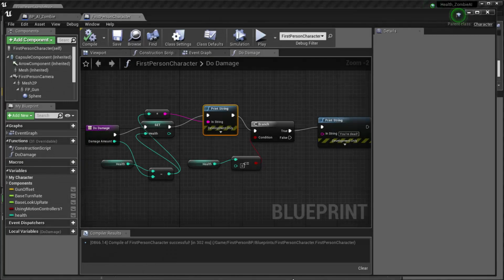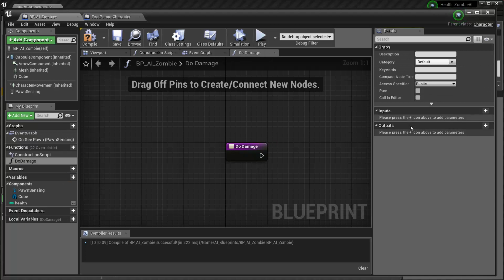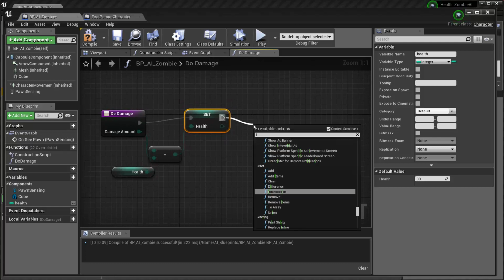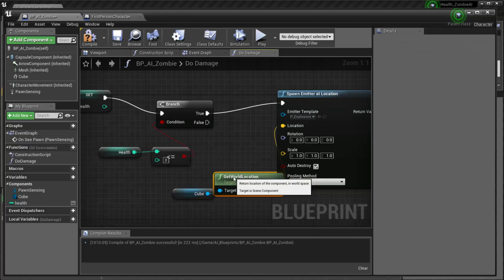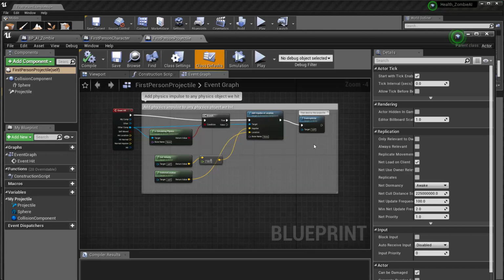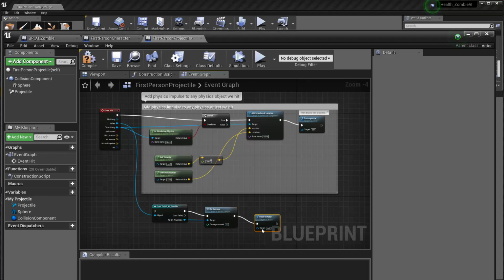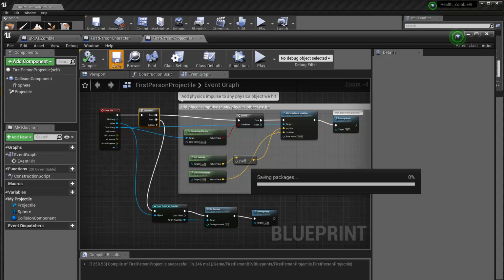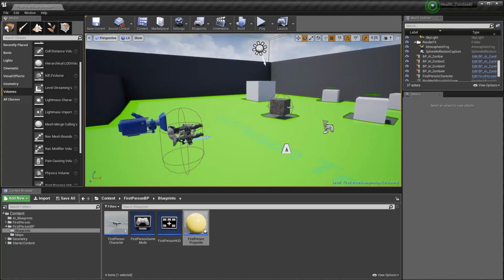UE4 Health System | Part 3 - Enemy AI Health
The last in the 3 part series on UE4, this video shows how to give the zombie AI a health system that takes damage from the projectile that the firstPersonCharacter shoots.